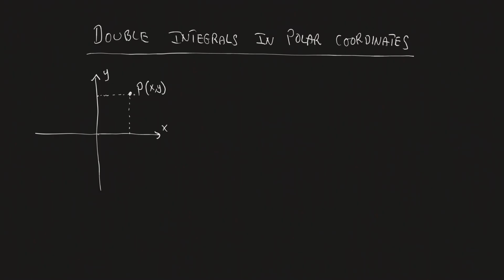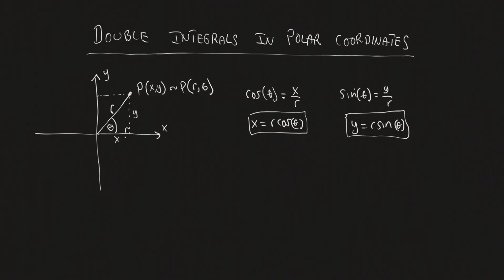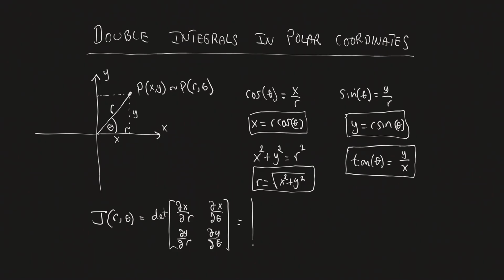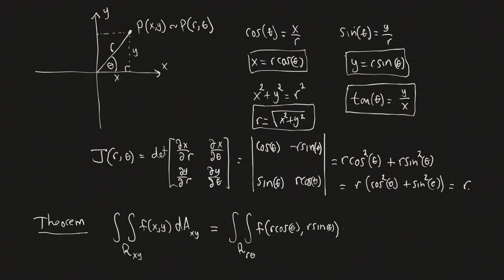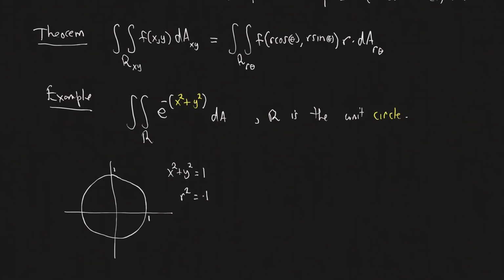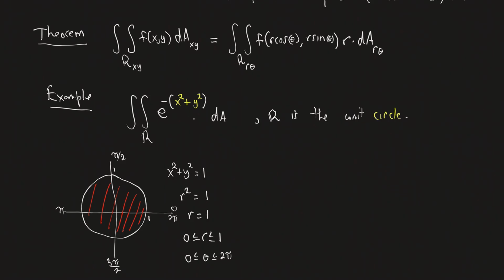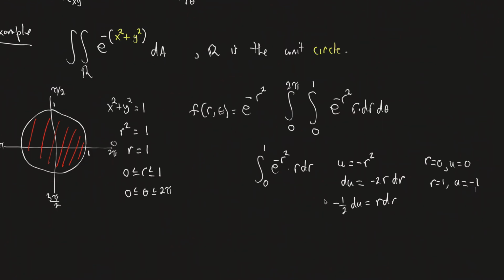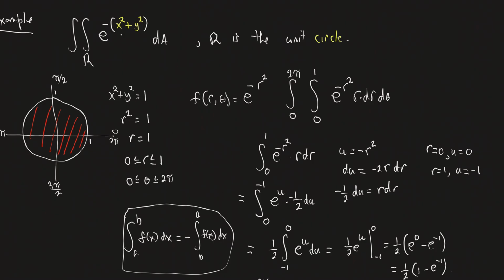63 Double Integrals in Polar Coordinates